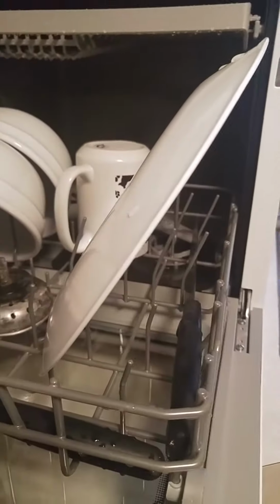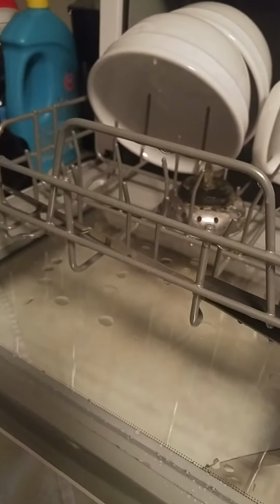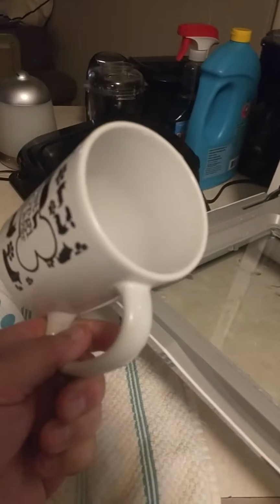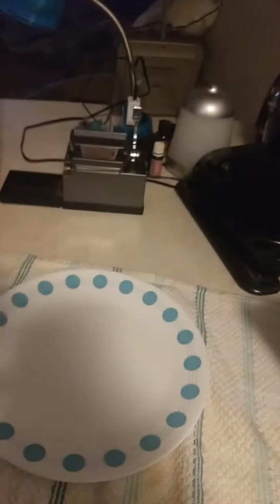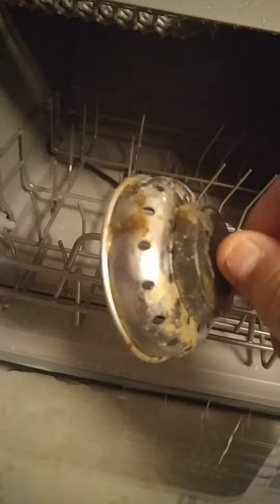February 6, 2021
First load coming out of my new countertop dishwasher